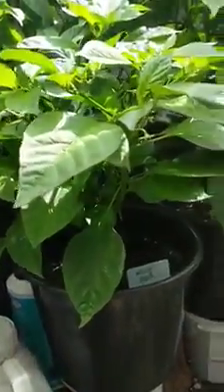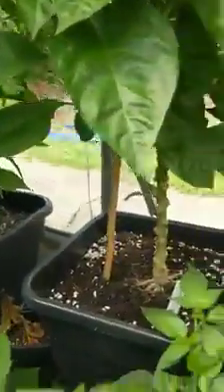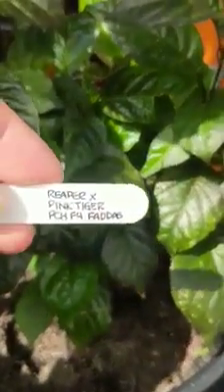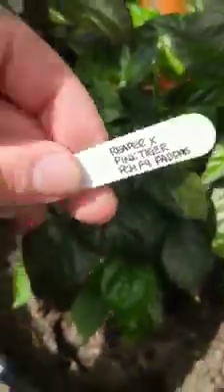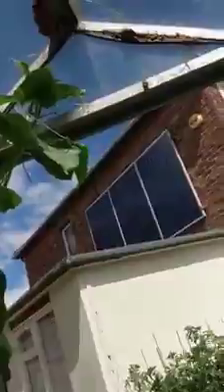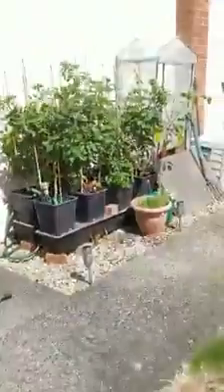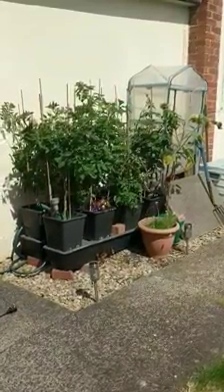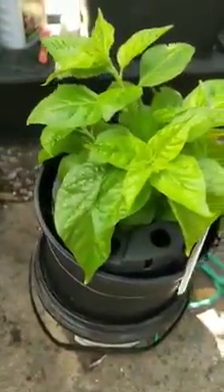Phil Drops in with another plant update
How well are these plants looking and pods are everywhere now